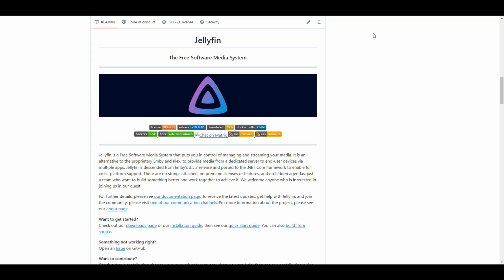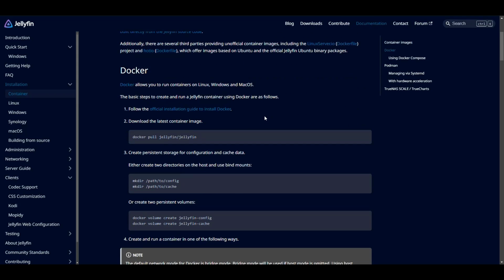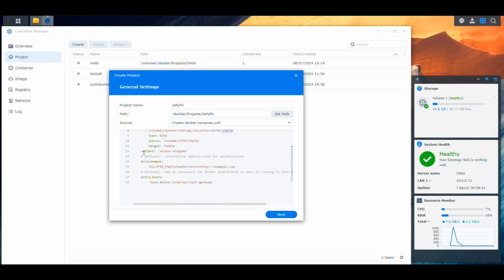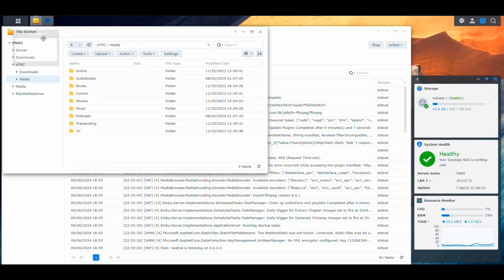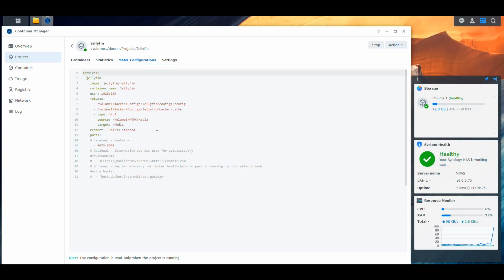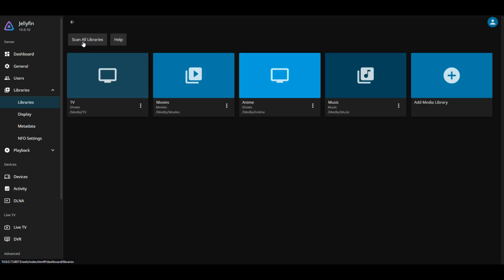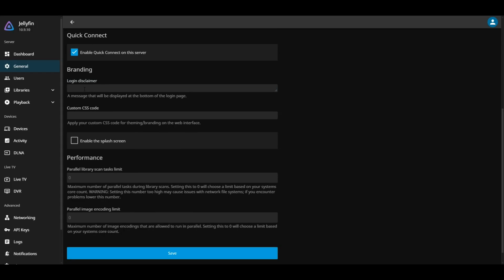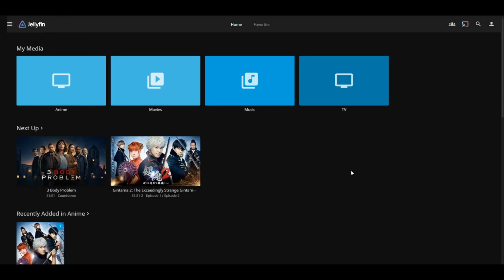Install Jellyfin using Docker in a Synology NAS [Video Request]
A video request on Jellyfin, an open source alternative to Plex.

Timecodes
0:00 - Start
0:10 - About the last video
1:26 - The Request
2:00 - The GitHub
3:50 - The Documentation
6:10 - How to troubleshoot issues
14:10 - Configuring the application
22:56 - The working Docker Compose file
23:56 - An overview of the application
24:30 - Where to configure the application
29:42 - How do I access this externally?
31:45 - Outro